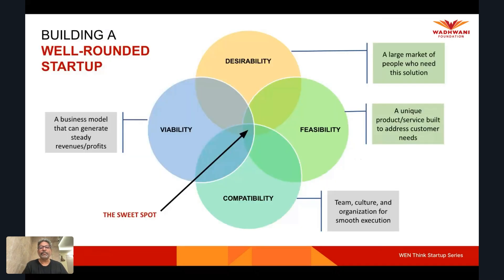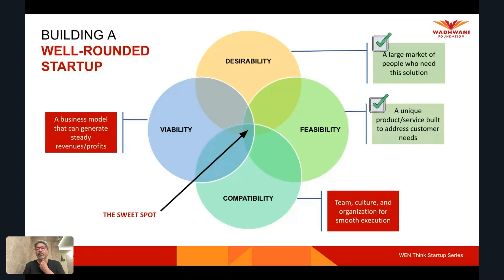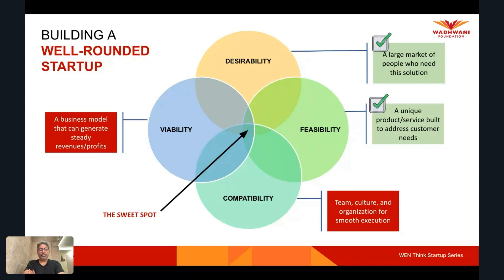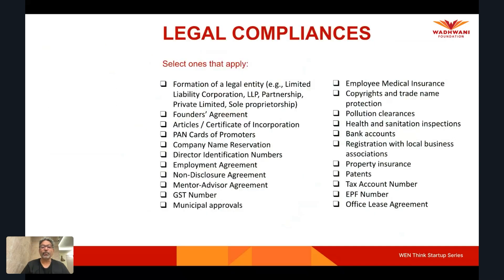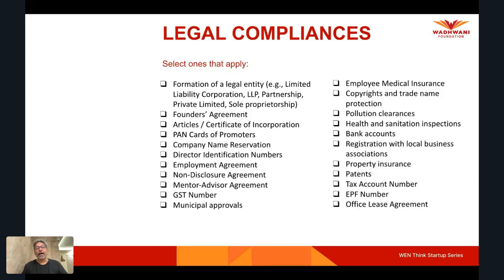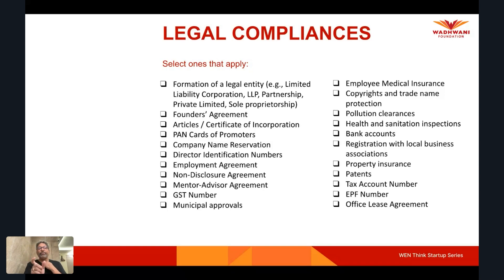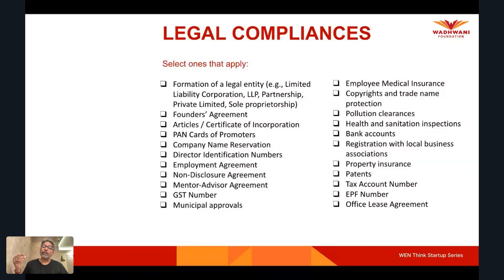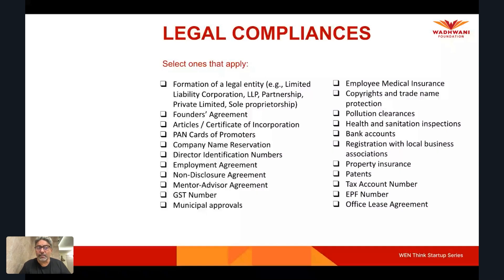WEN Think Startup Session 7 Cohort 3